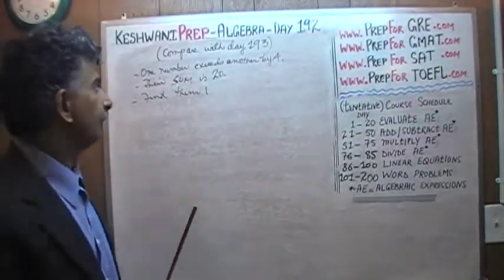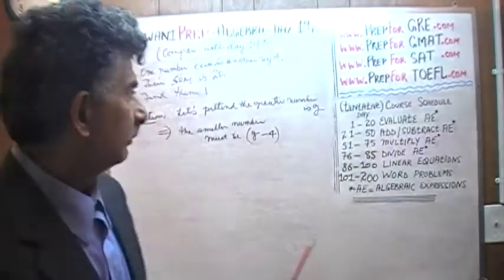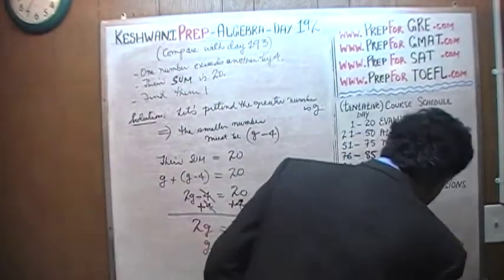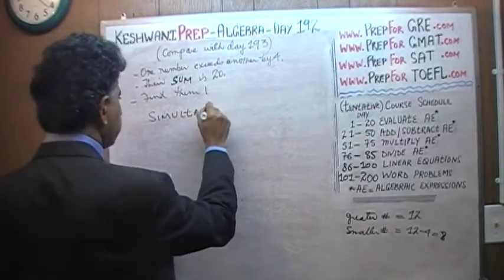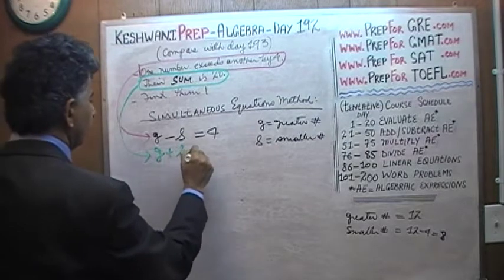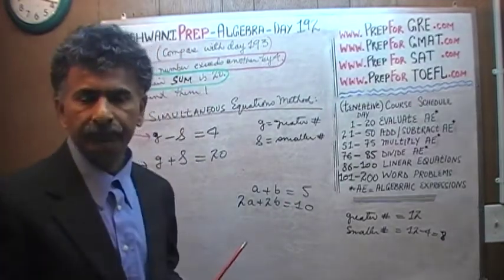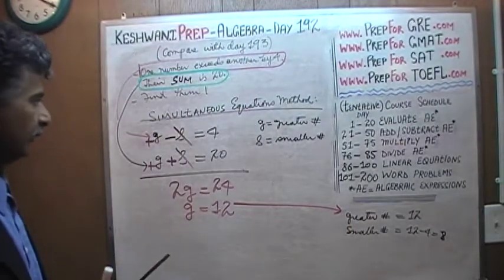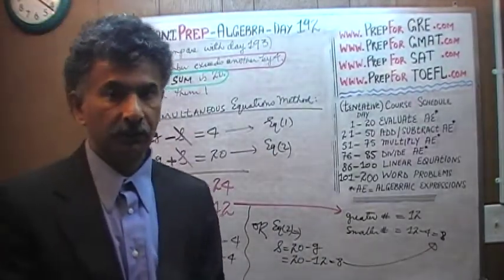Algebra Help Day 192 Word Problems - Prep Tutor via Skype - ACT, SAT, GRE, GMAT, TEAS, TOEFL